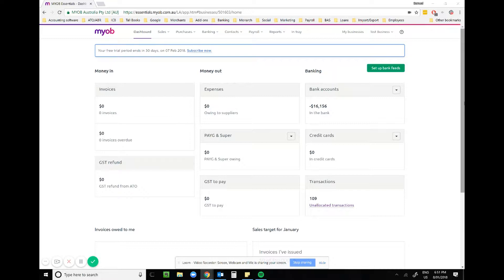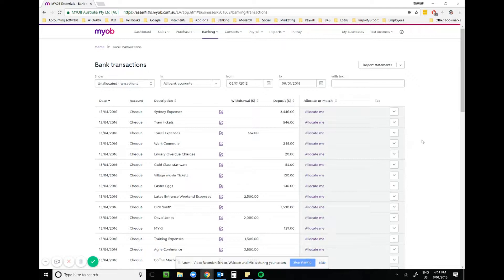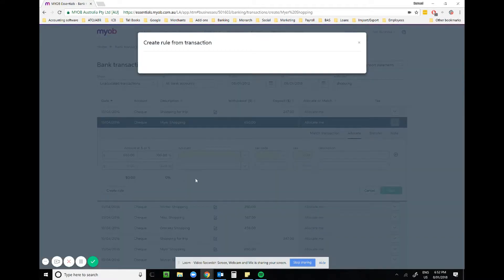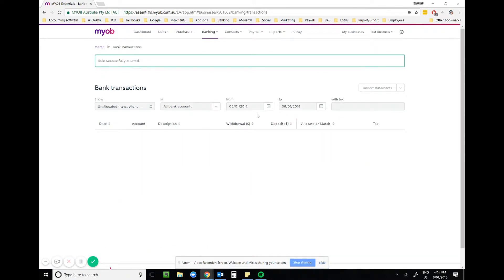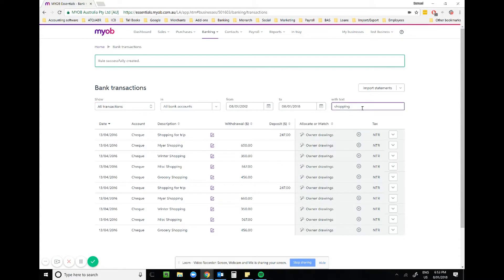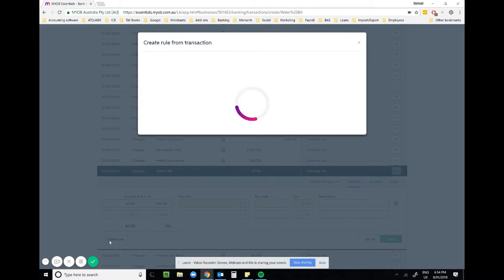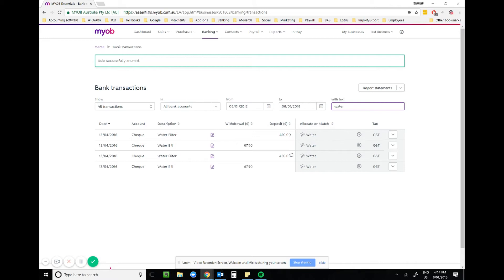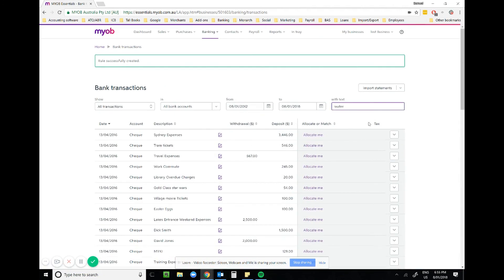Bank Rules - MYOB Essentials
In today's tutorial I take you through Bank Rules in MYOB Essentials. What they are, when to use them and how to set them up. We also cover how to edit a bank rule.